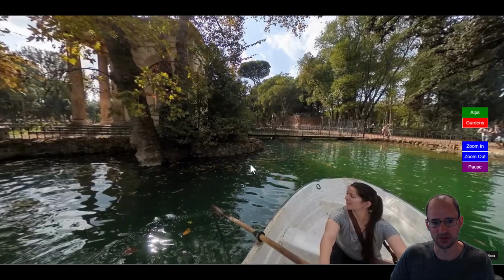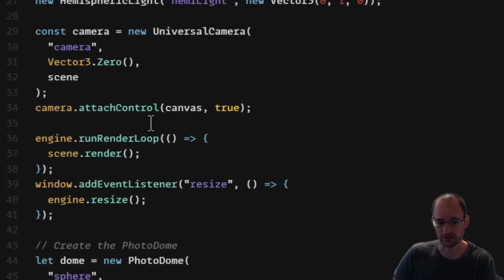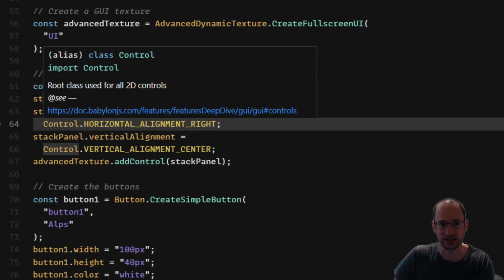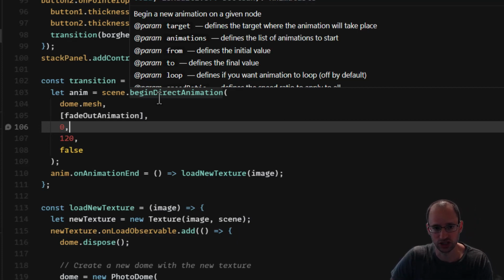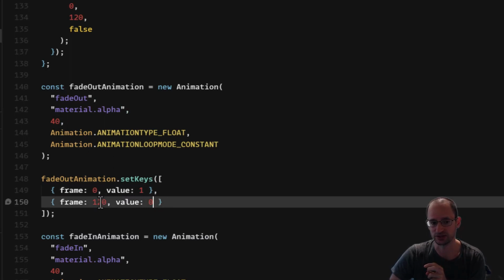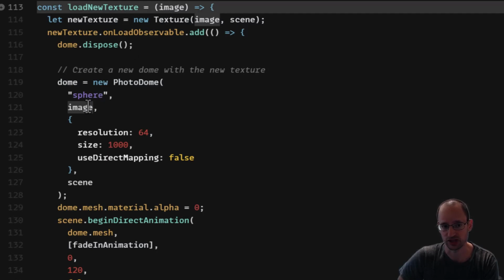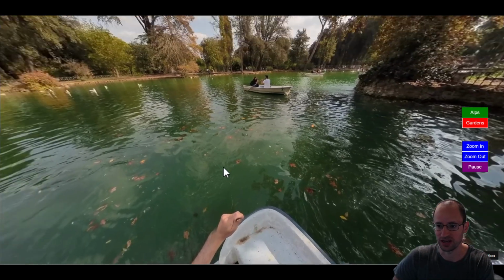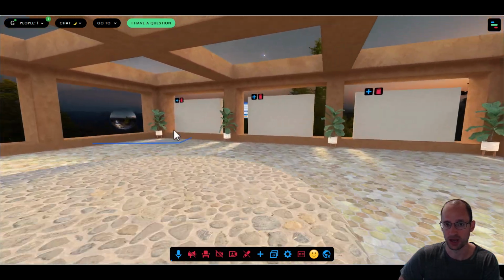Babylon Journey 8 - 360 Photo Viewer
See how to create a basic 360 photo viewer with transitions, zooming, and small animations. You'll also learn a bit about creating custom animations and the PhotoDome class from babylon.js